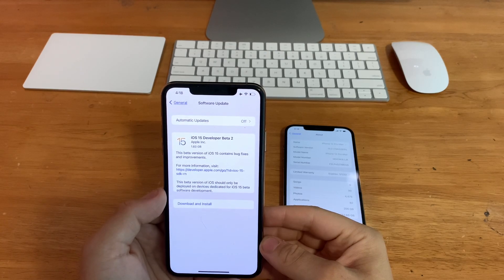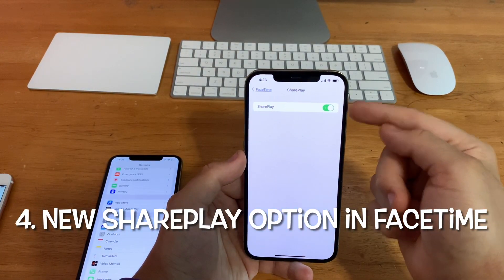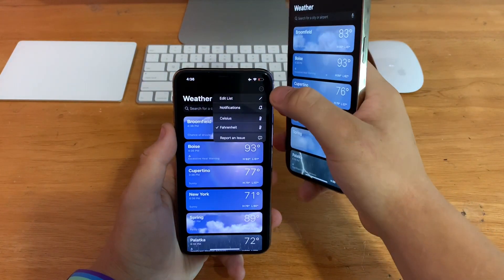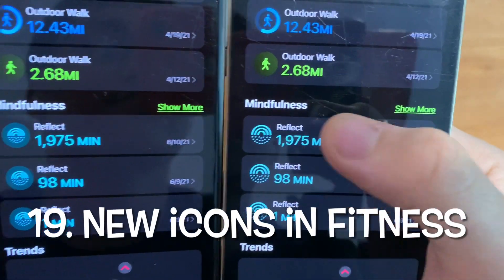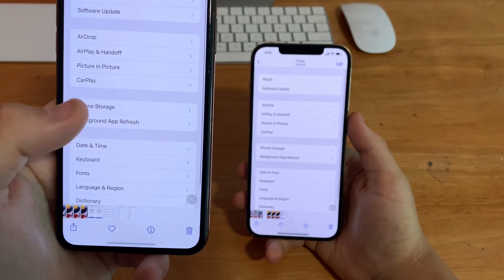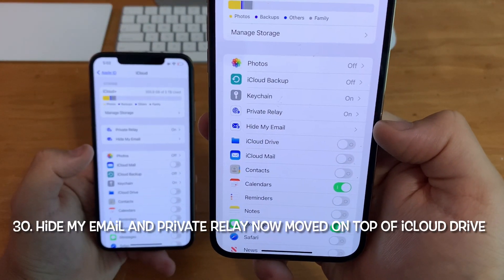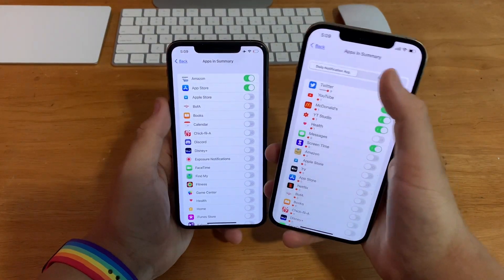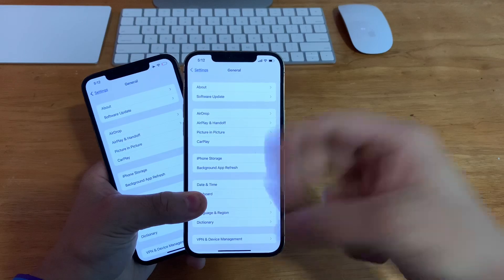iOS 15 developer beta 2 released!! what's new? 30+ new features and changes